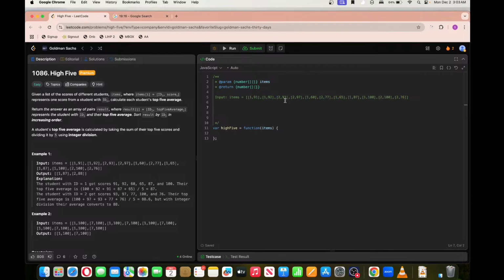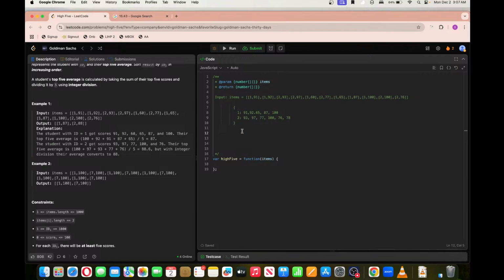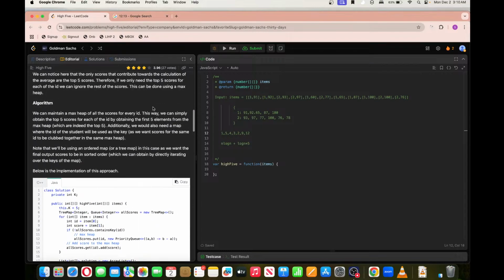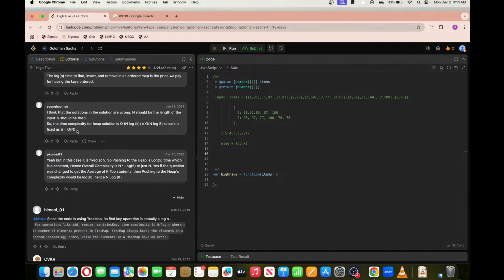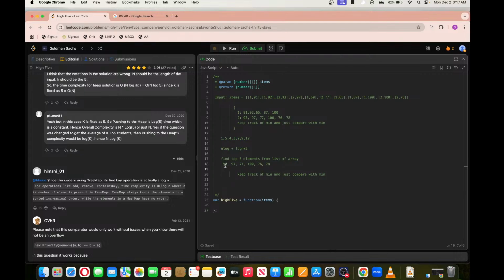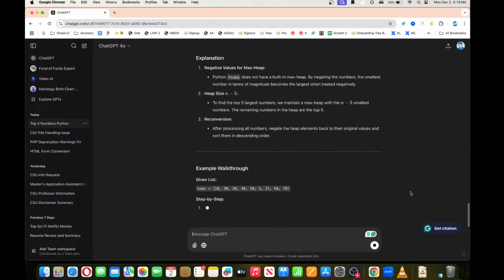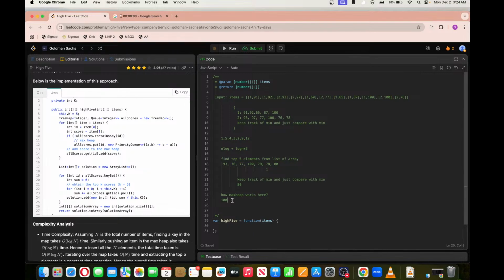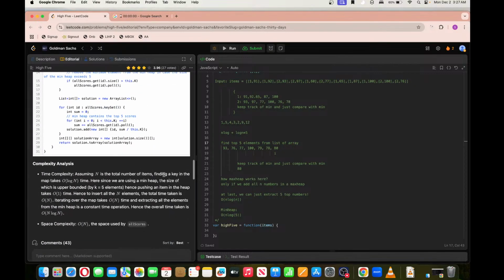1086. High Five